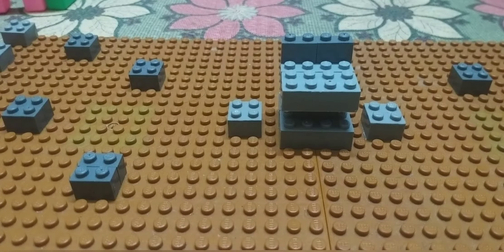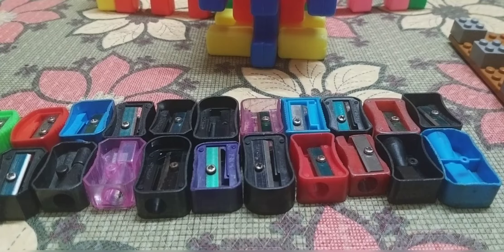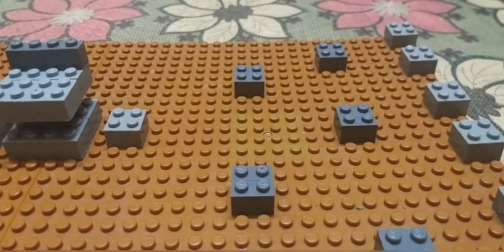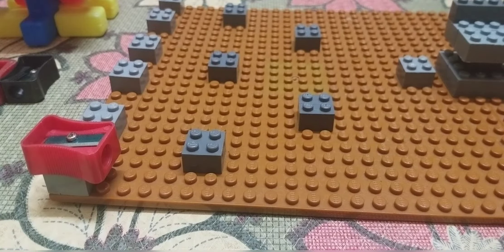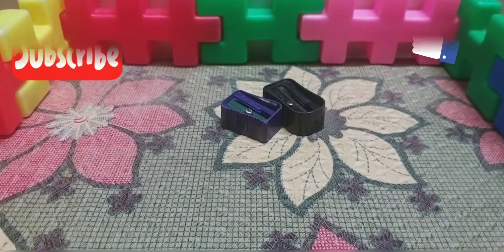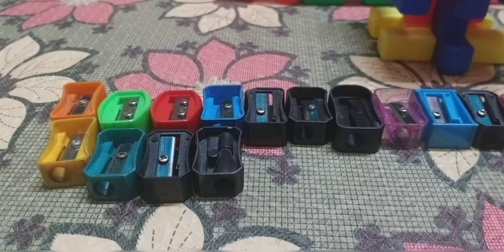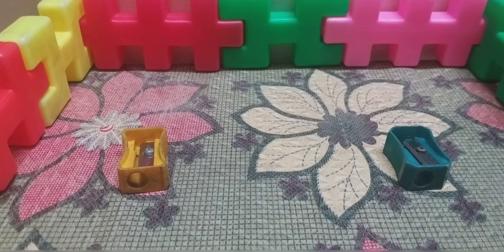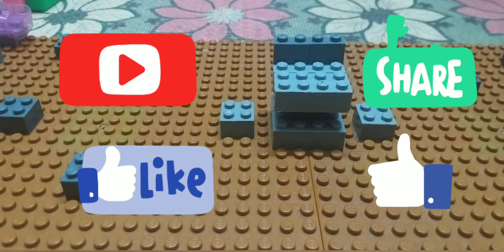World's first ever sharpner fight tournament !!!!!!!!